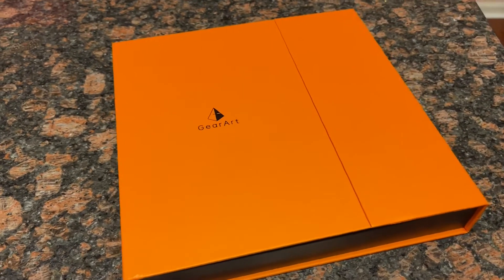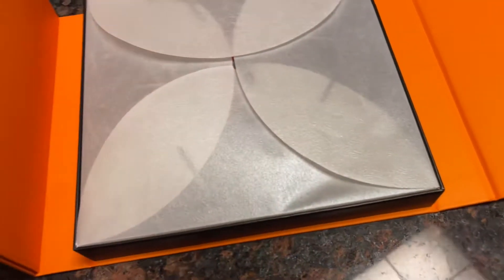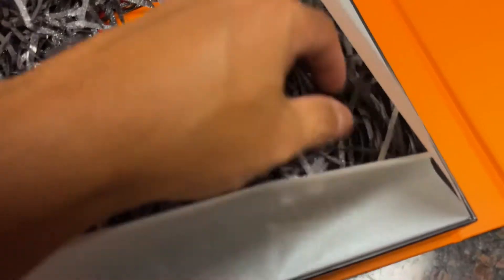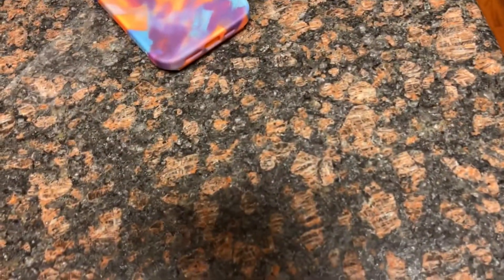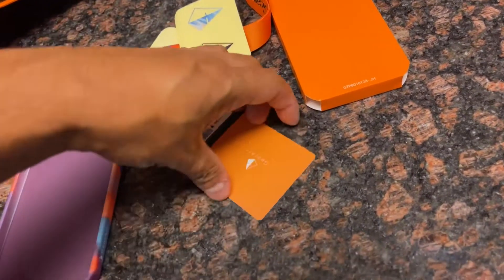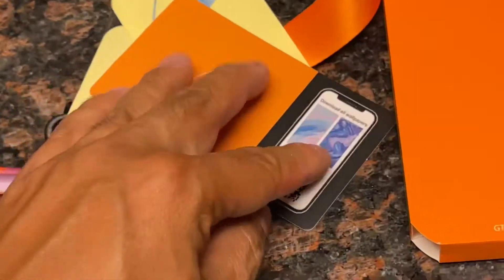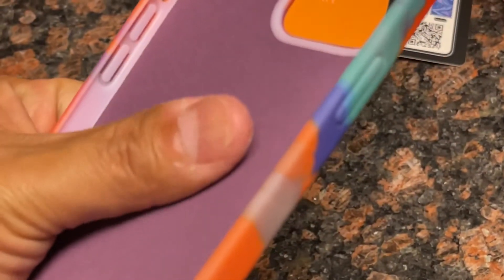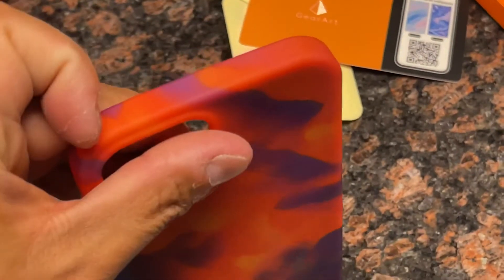You won’t believe what’s in this box.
This box was sent to me from the good friends at GearArt. This is a case for my iPhone 12 Pro Max. Each case is different since the tie-dye design, so you are all in fashion , but you all in different.